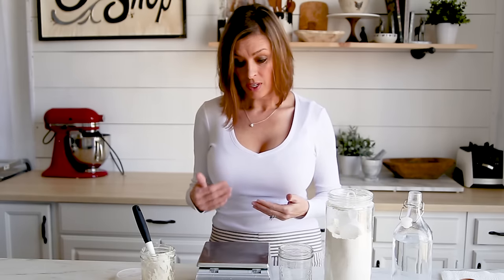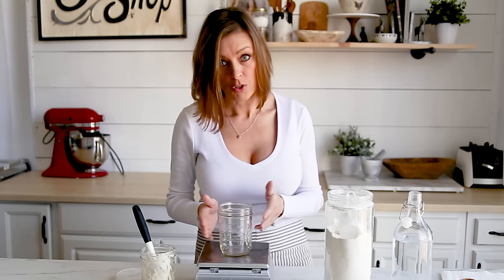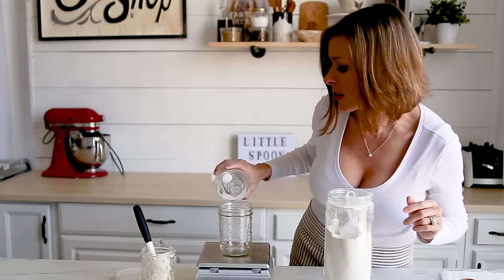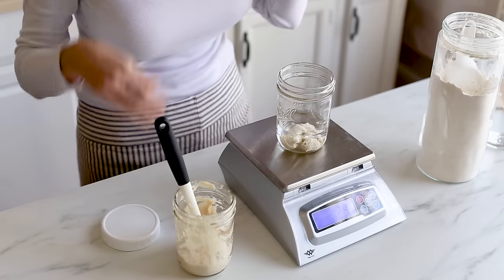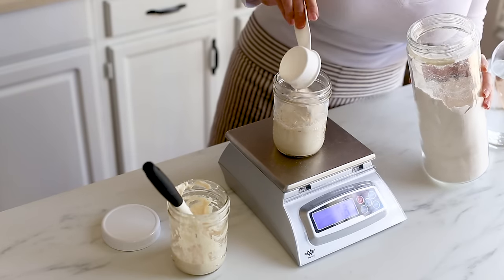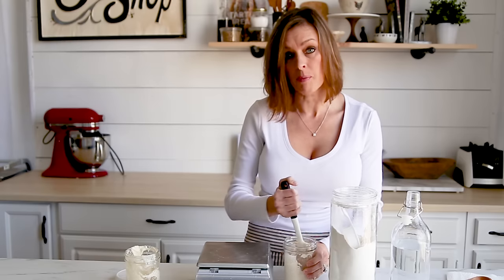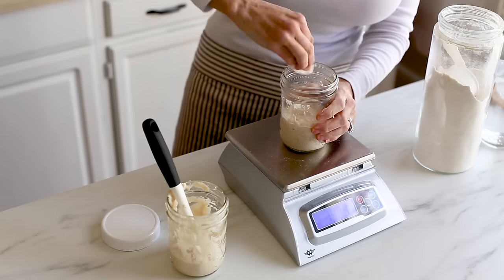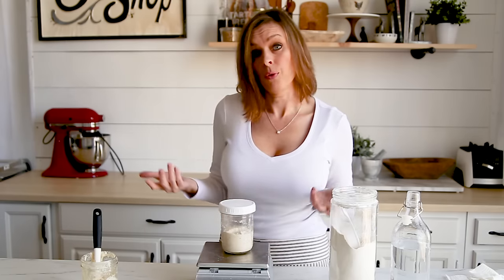How to Maintain a Sourdough Starter - Simple Method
HOW TO MAINTAIN A SOURDOUGH STARTER // Having a sourdough starter is like having a pet! They need to be fed regularly and taken care of! Learn how to maintain a sourdough starter with 2 feeding options, daily or weekly.

BAKER’S KITCHEN SCALE
BALL JARS
PLASTIC BALL JAR LIDS
OXO SPATULA
SILPAT MAT